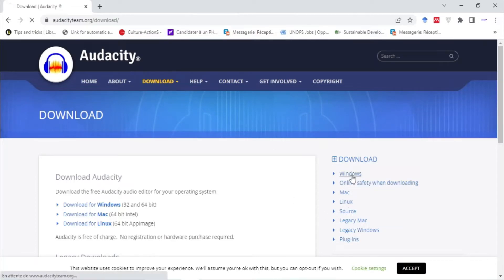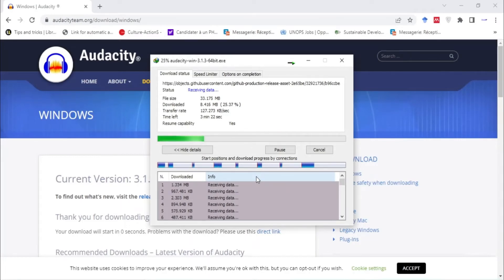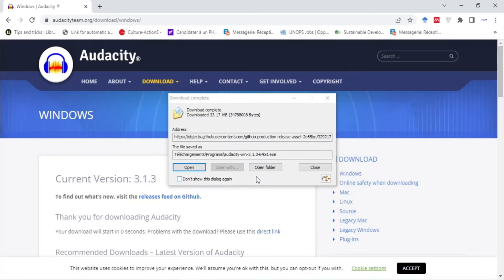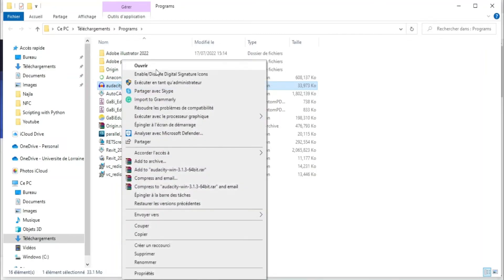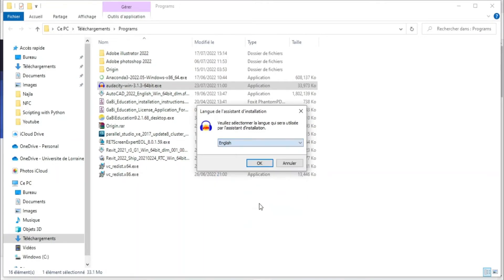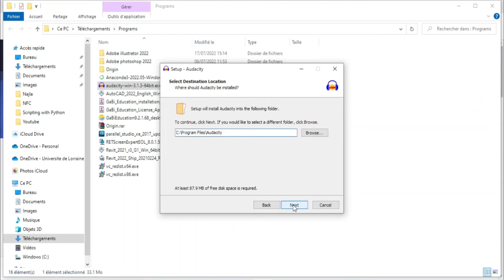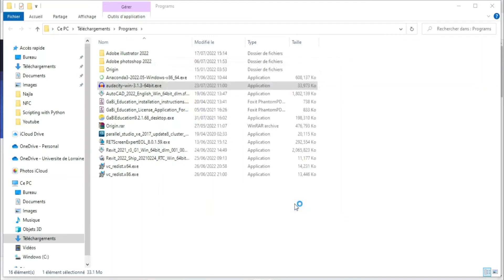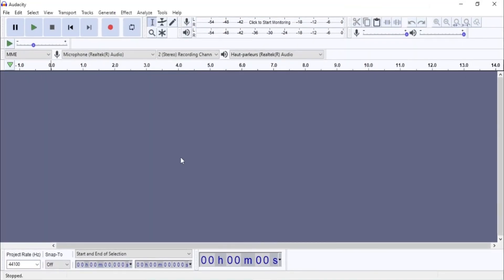How to download and install Audacity for Windows for free | Audacity software download windows 10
Audacity is a tool to edit audios and much more.